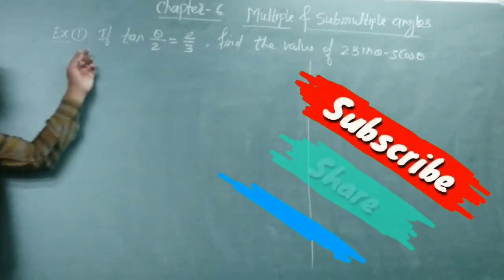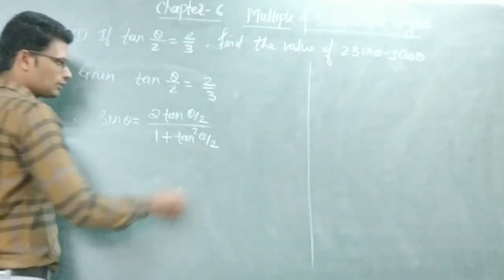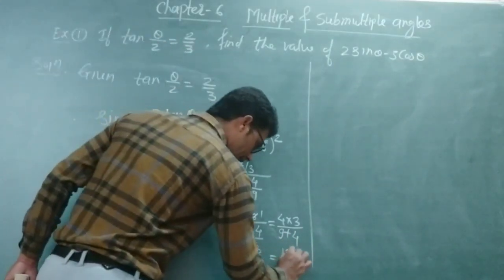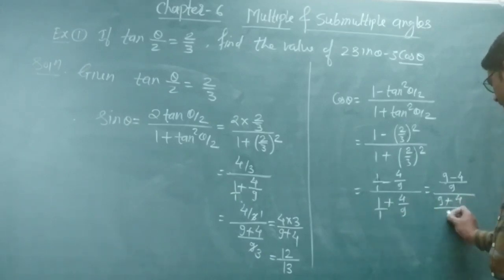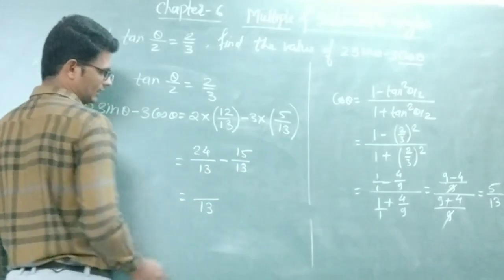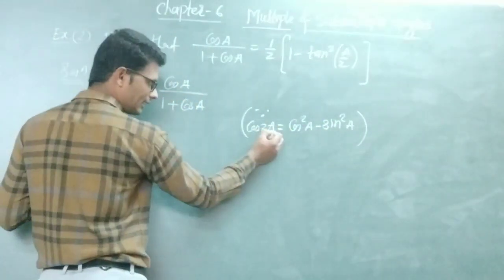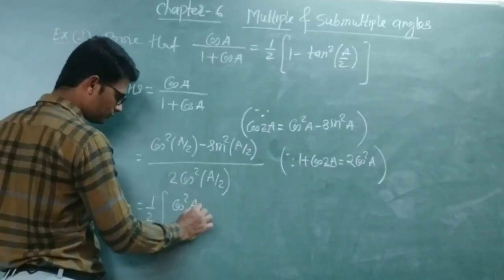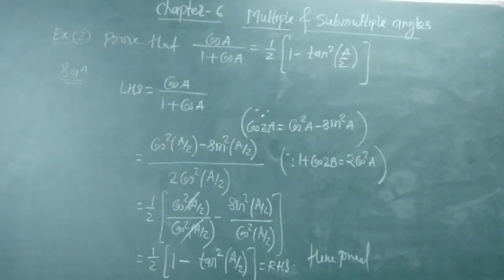Lecture 4 : Multiple and Submultiple Angles I Engineering I MSBTE I Mathematics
In this video I have given detailed explanation of Gate paper, please watch all the video for good marks in Diploma  exam.